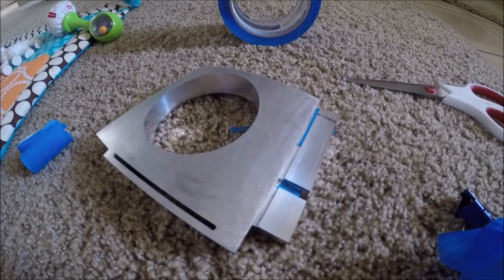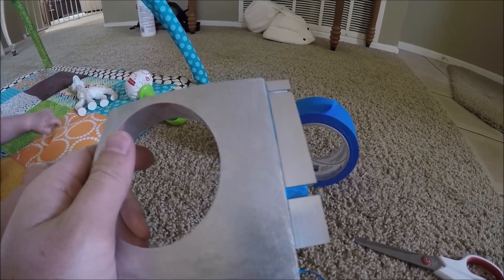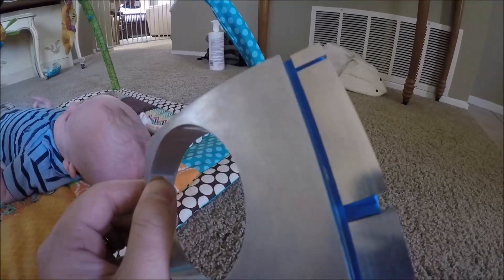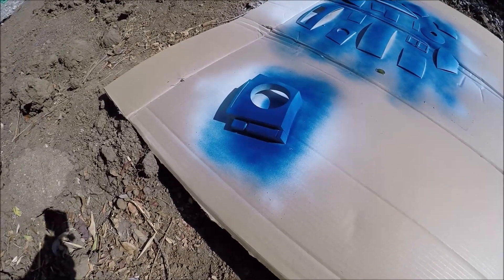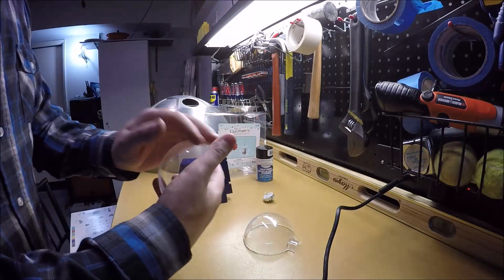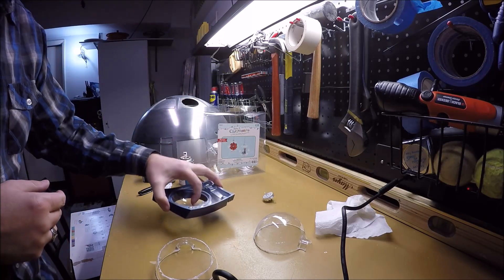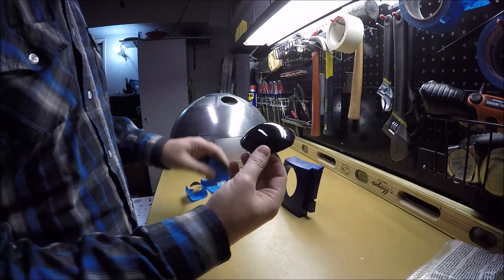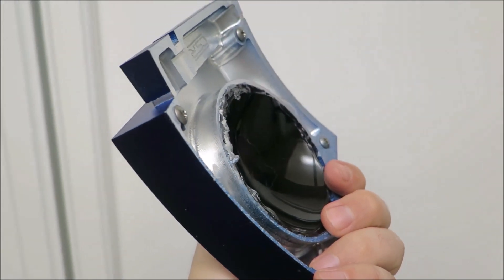R2D2 Radar Eye. Building Your Own Full-Size Working R2D2! Episode VI.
Episode VI: Today I will be showing how prime, paint, clear coat, plus create the eye itself for my life-size R2D2.

Christmas Ornament

Black Gloss